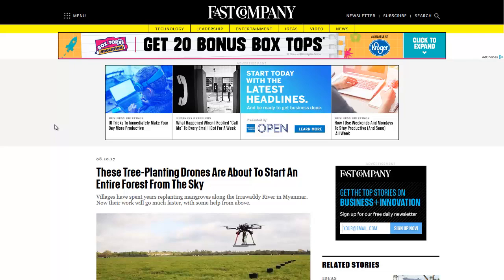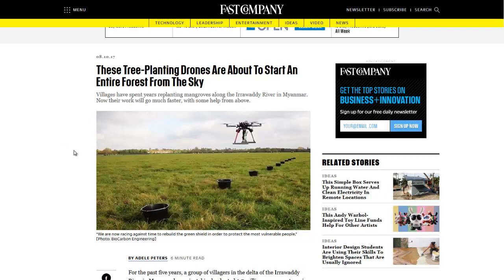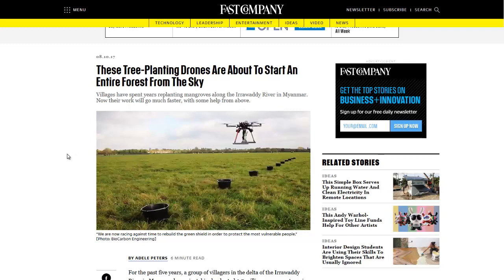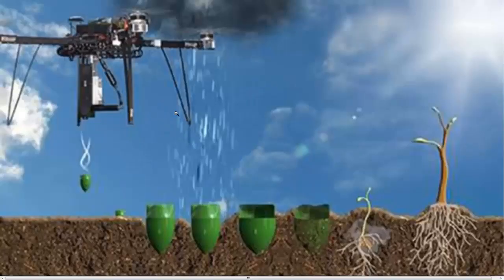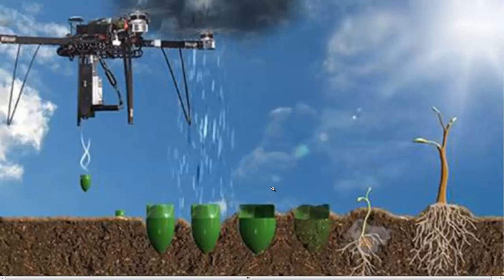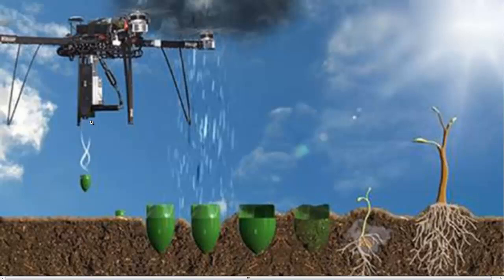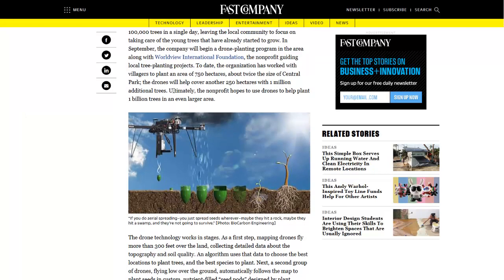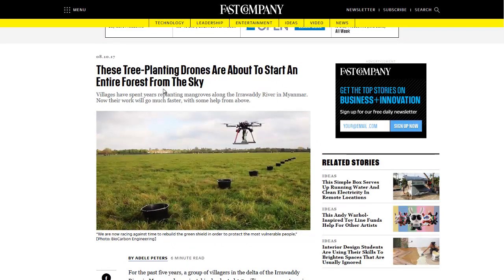Drones Can Plant 100k Trees A Day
A charity has developed a team of drones that can plant up to 100,000 tree seeds a day in precise locations. This could help with permaculture planting, traditional farming, and agroforestry farms. They claim it is ten times faster and half the cost of using humans to plant the trees.